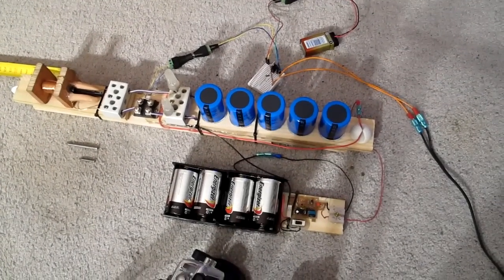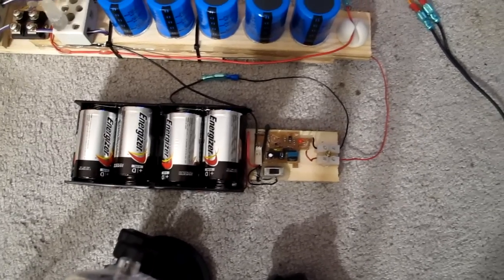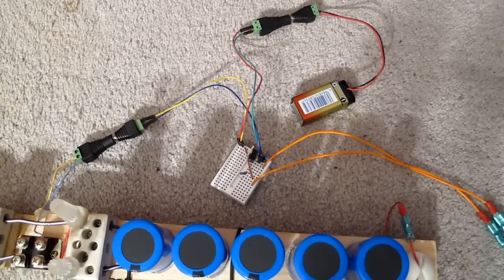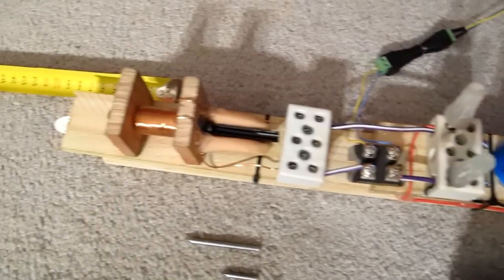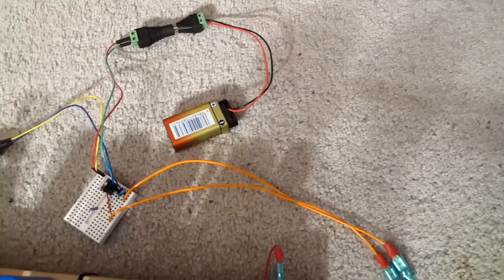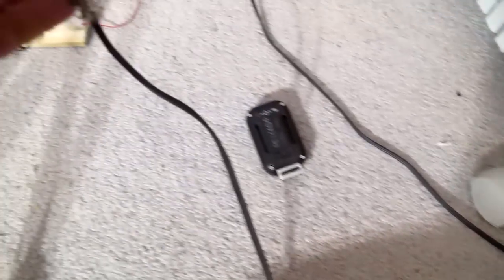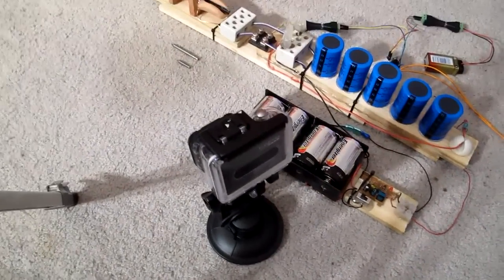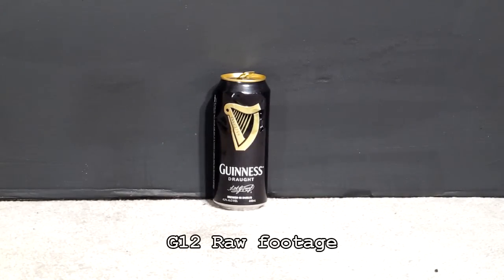Guinness Can Destroyer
Calibrated and tuned my coil gun and it turned out a bit more powerful than I was expecting.